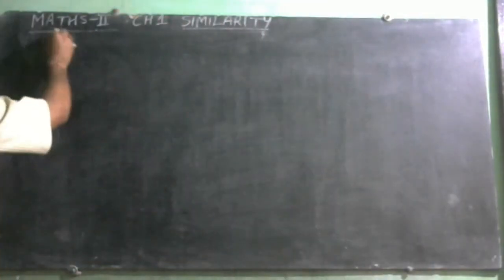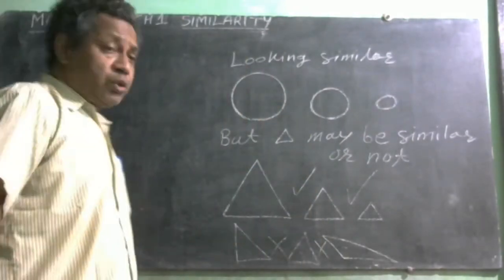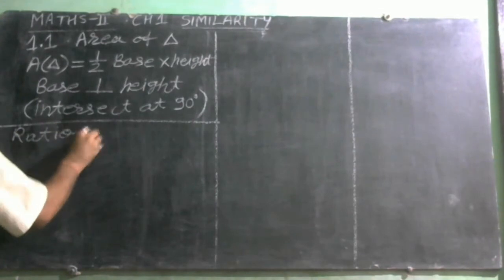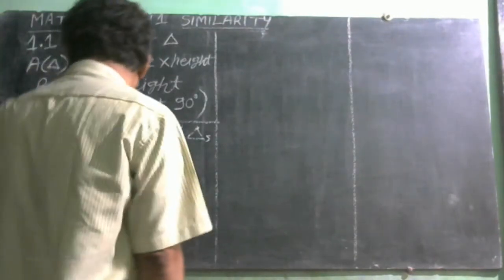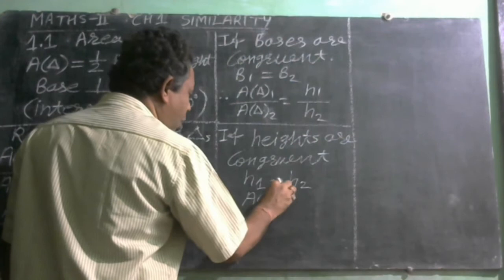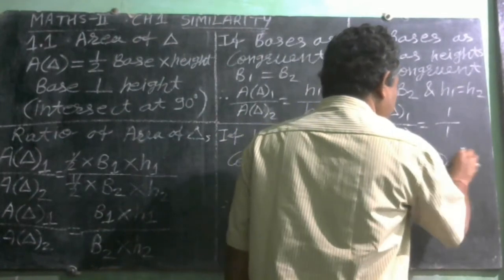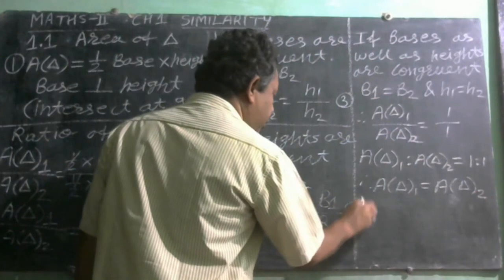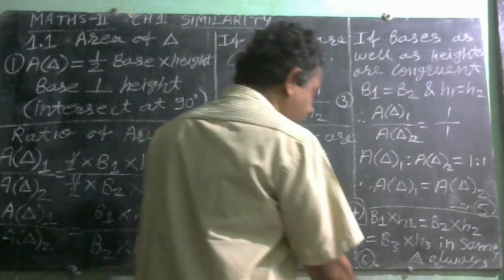1.1 Ratio of Area of Triangles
Ratio of Area of Two Triangles
Ratio of Area of Two Triangles Theorem
Ratio of Area of Two Triangles If Bases are congruent
Ratio of Area of Two Triangles If Heights are congruent
Ratio of Area of Two Triangles If Bases and Heights are congruent
Area of One(Same) Triangle with respective different Bases and Heights